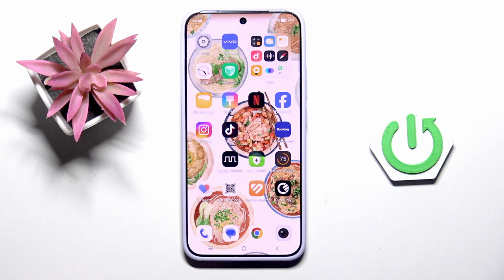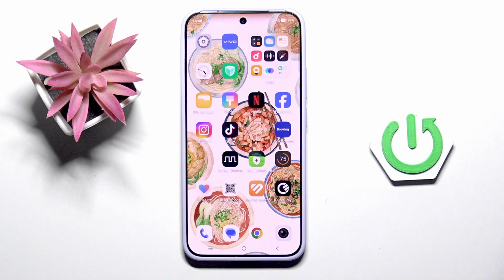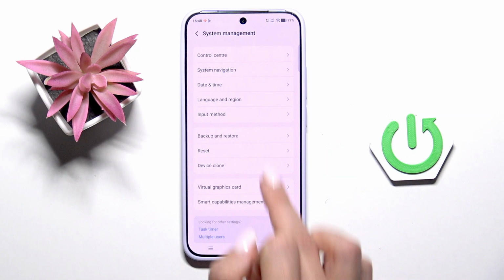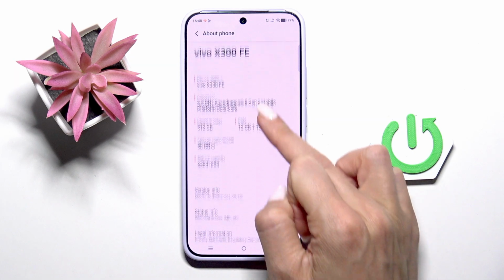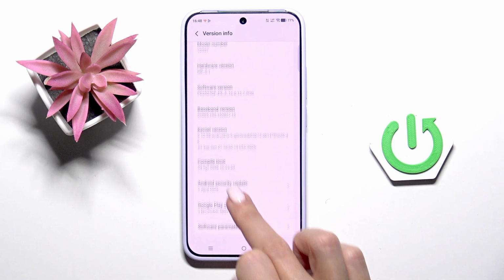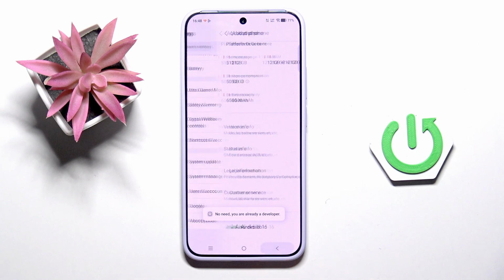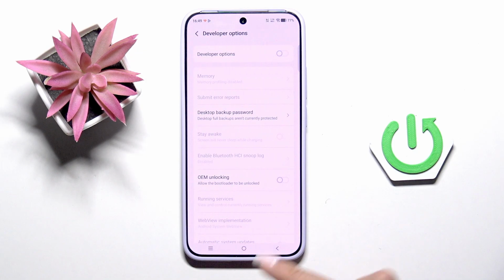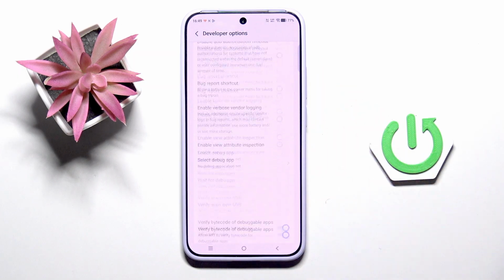VIVO X300 FE – How to Enable Developer Options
In this short video we show how to enable Developer Options on the VIVO X300 FE. You will learn where to find the menu, how to reveal the hidden Developer Options by tapping Software Version seven times, and how to turn the option on from System Management. This lets you access USB debugging, animation scale, and other advanced Android settings. Be careful when changing developer settings and only modify options you understand.

How to enable Developer Options on VIVO X300 FE?
How to access Developer Options in VIVO X300 FE Settings?
How to reveal Developer Options by tapping Software Version on VIVO X300 FE?

0:00 Intro — VIVO X300 FE and what we will do
0:04 Open Settings and go to System Management
0:18 No Developer Options? Go to About phone
0:26 Open Version Info and tap Software Version 7 times
0:35 "You are a developer" message — go back
0:39 Enable Developer Options in System Management
0:50 Wrap up and safety reminder